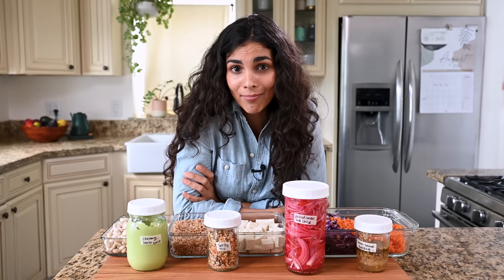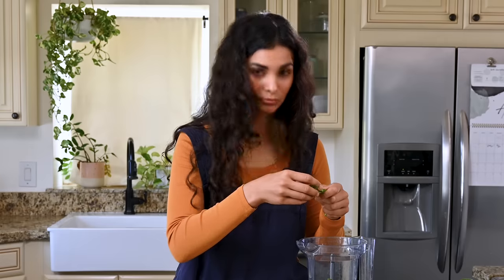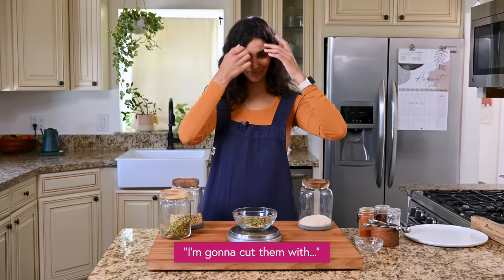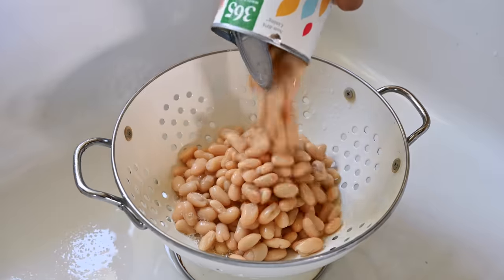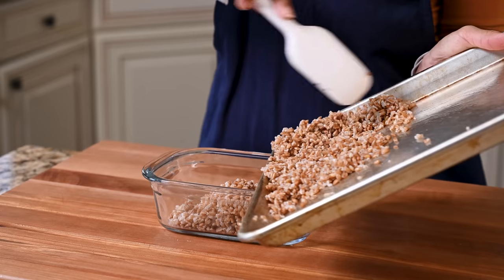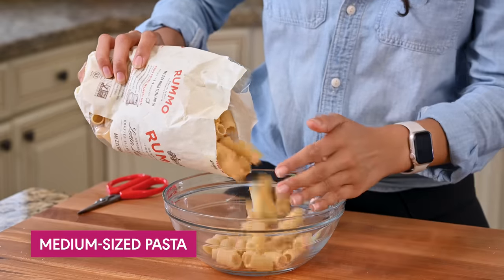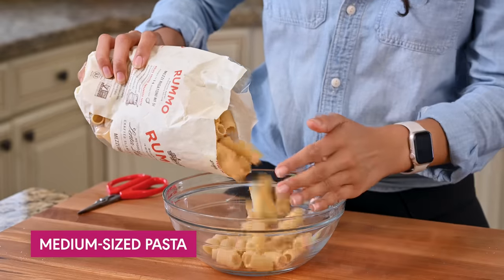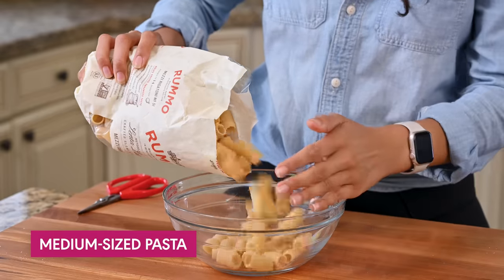The 1-Hour Meal Prep That's Changing My Life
👩🏽‍🍳 MY NEW COOKBOOK: Big Vegan Flavor is now available—and it's a New York Times Bestseller! 🎉 Learn how to master vegan cooking in this comprehensive 600-page "vegan flavor bible" and enjoy 150 globally inspired, flavor-forward recipes!
🌟 Our weekly meal plan service, Meal Plans by Rainbow Plant Life, is live!
*IN THIS VIDEO*
Vitamix professional-grade blender
Vitamix 32-ounce container
Stainless steel sauté pan
Le Creuset saucepan
Glass food storage containers

Nonstick frying pan
Instant Pot 6 quart
Vitamix 32-ounce container
Digital scale

🔑 *KEY MOMENTS*
00:00 Why I don't like most meal preps
00:28 How a 1-hour meal prep Works
00:57 Advantages of a 1-hour meal prep
01:29 Fully Prepped Components (Creamy Herb Sauce)
02:44 Pickled Chiles and Onions
03:42 Crunchy Nutty Seed Mix
05:10 Simple Lemon Dressing
05:46 Partially Prepped Components (Farro)
06:14 Cabbage-Carrot Slaw
06:35 Tofu Cubes
07:00 Canned Beans
07:25 Finishing the Farro
08:01 Monday's Dinner
10:18 Tuesday's Dinner
11:14 Wednesday's Dinner
14:20 Thursday's Dinner
15:50 Where to get these recipes